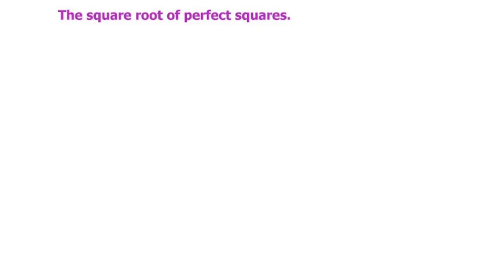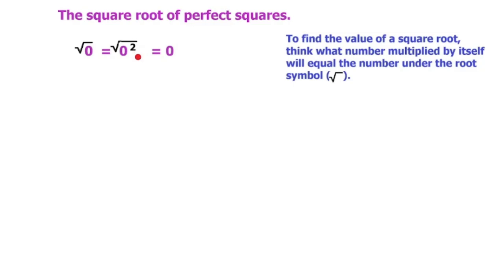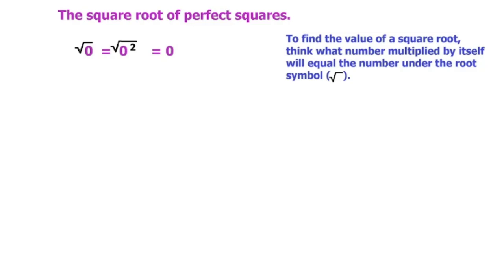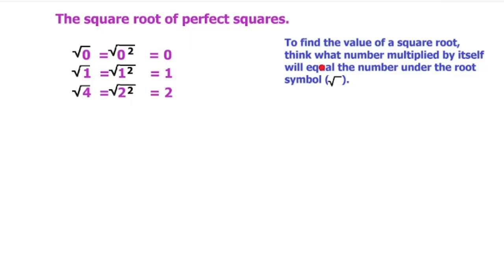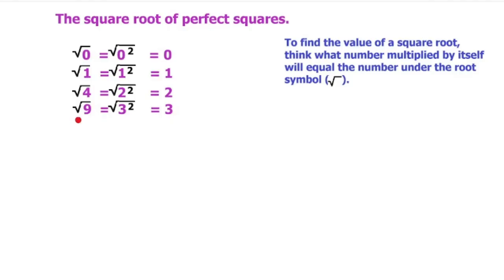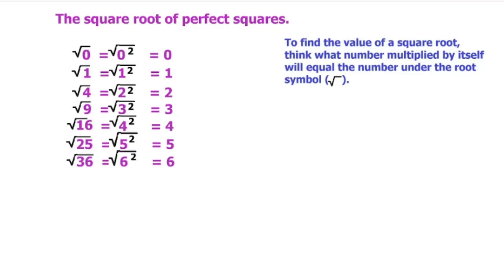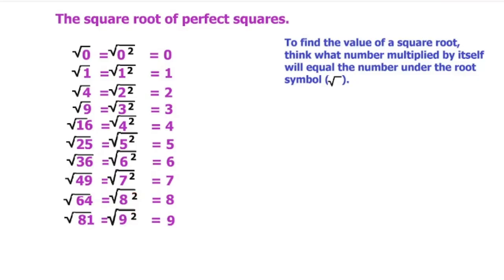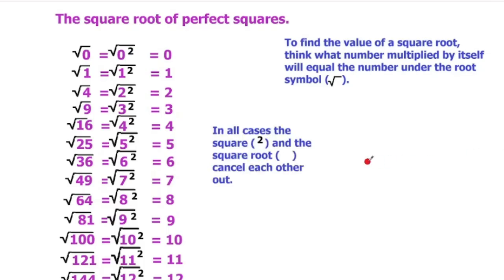Square Roots And Perfect Squares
Level 7 Welcome to Square Roots And Perfect Squares! If you're trying to learn Square Roots And Perfect Squares, you're in the right place.
Whether you're brand new to this topic or just need a quick refresher, Square Roots And Perfect Squares, walks you through clear examples and step‑by‑step explanations to help you master Square Roots And Perfect Squares.